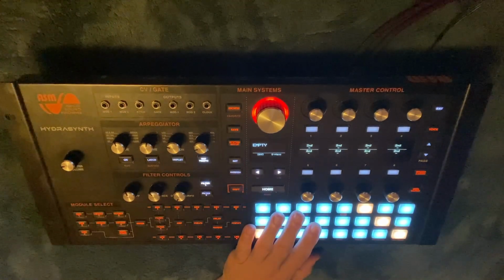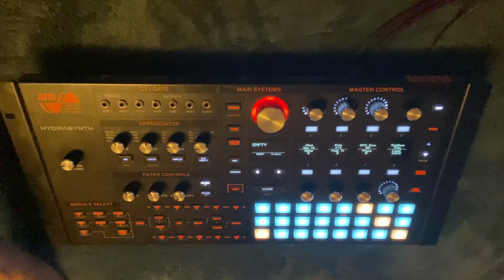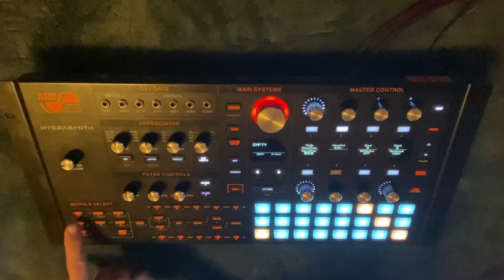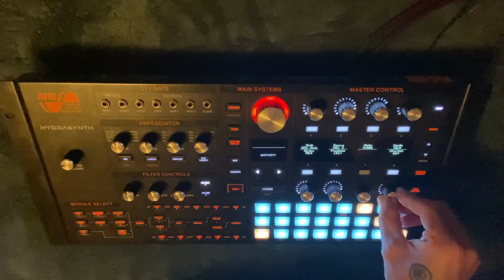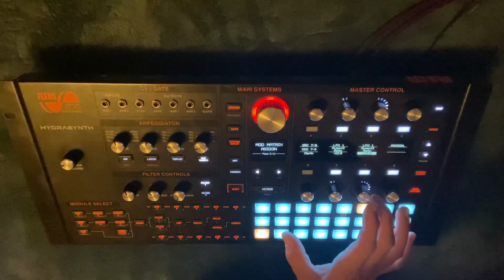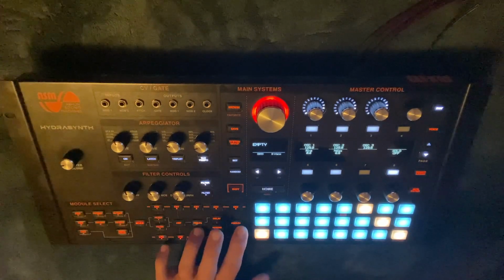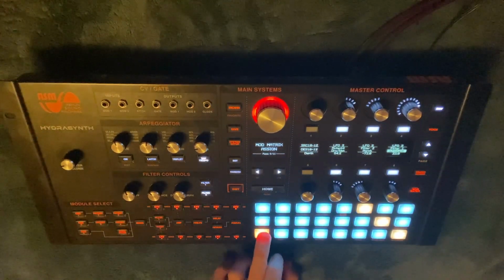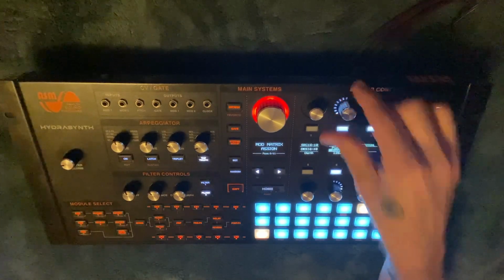Hydrasynth Deep Dive//Self-generative patch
This is a vid request from @facemanva6021 (hey there!)
so here we go fam...
a deep dive into one of many techniques to get 'complex arpeggios'  or  'self- generative patch'.
whatever you want to call it, I find it captivating (both to listen to and to program)
the hydrasynth is a dream to program these kinds of patches on because of how well integrated the modulation matrix is. Truly a joy too program (how many synths can you say that about??)

Socials:
Thanks for being a part of this journey with me, everyone that enjoys these vids and the stuff I make is so so so special to me!